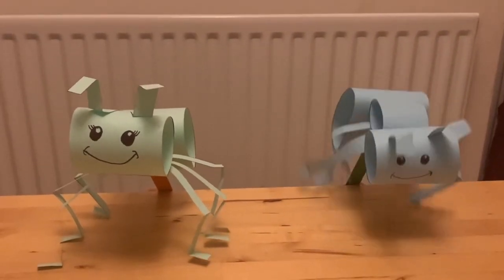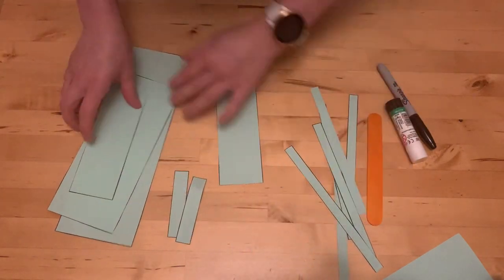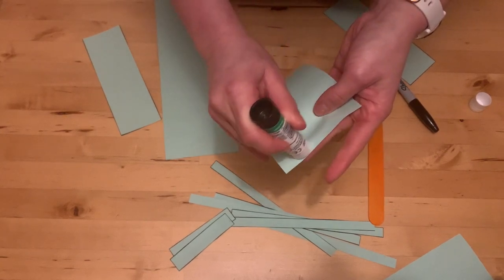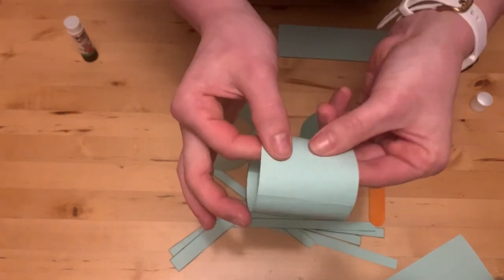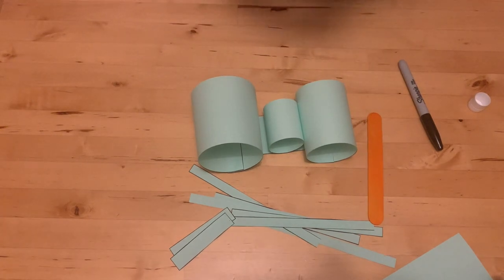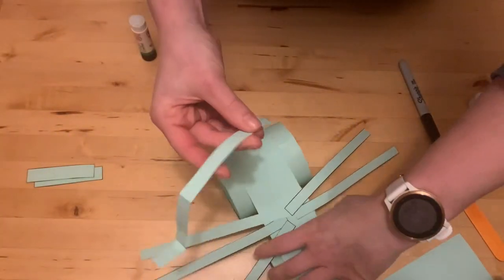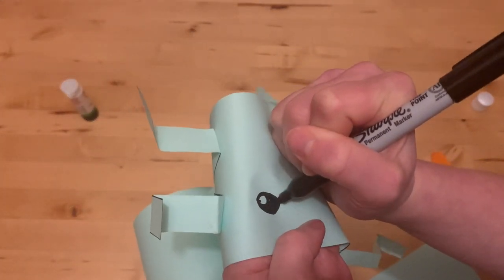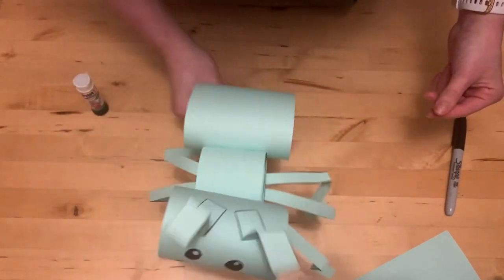How to Make a Walking Ant Friend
This video is about How to Make a Walking Ant Friend